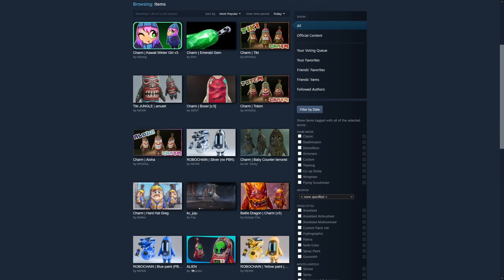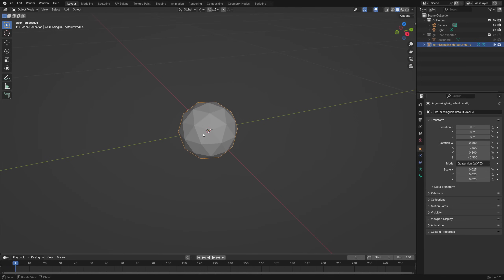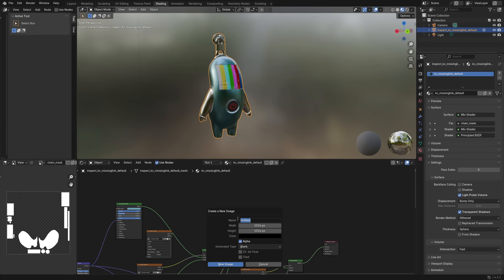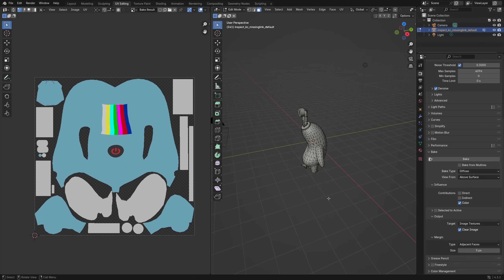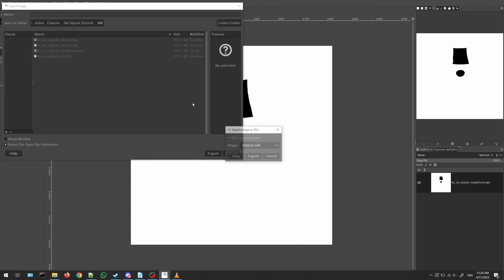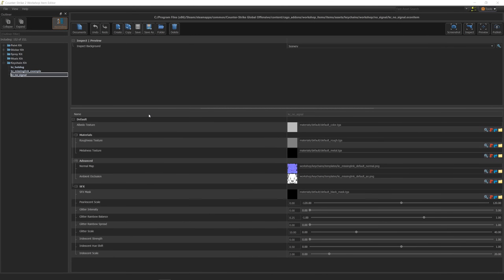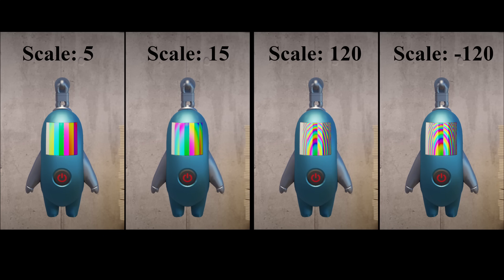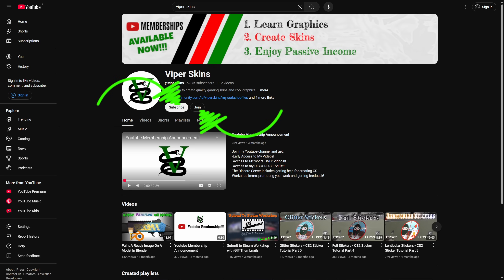CS2 Charms Creation Explained!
The newest addition to CS2 Workshop Items is out and it’s the Missing Link Charms! In this video we go over the technical aspects of the Charms, where to get them, how to create them and more!